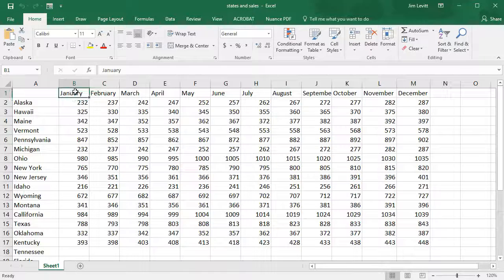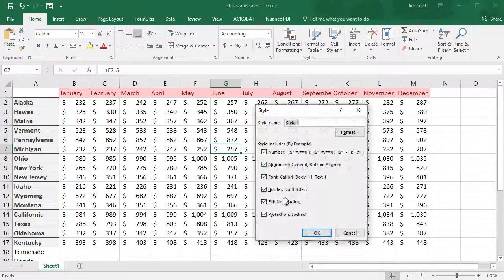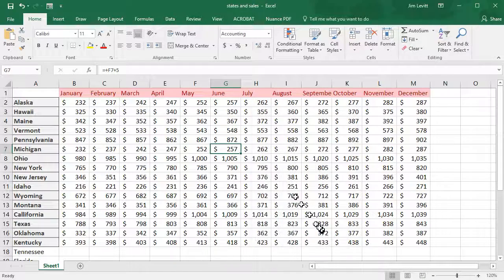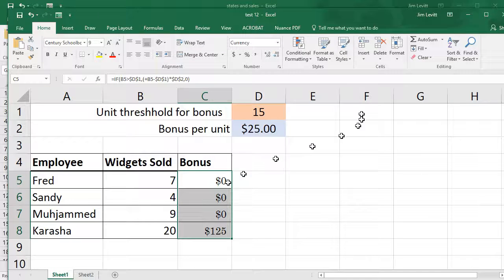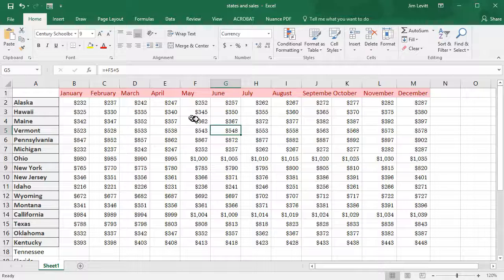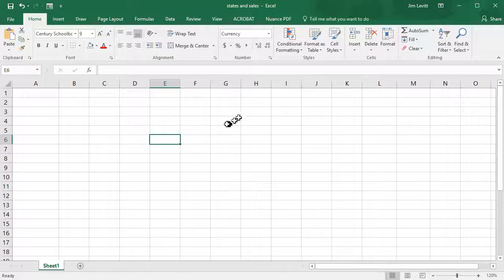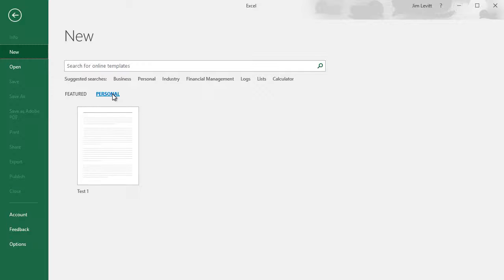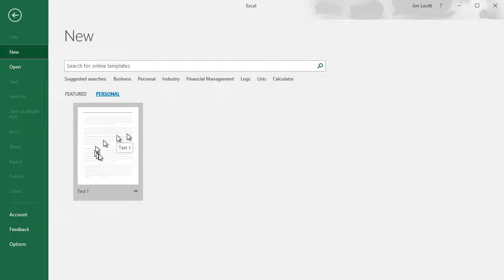Microsoft Excel - How to copy styles to other Excel workbooks